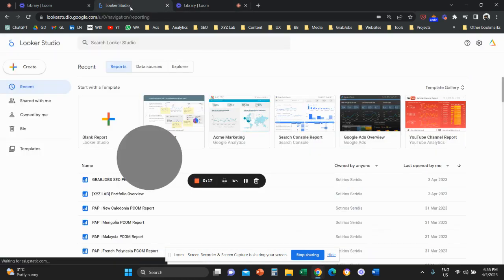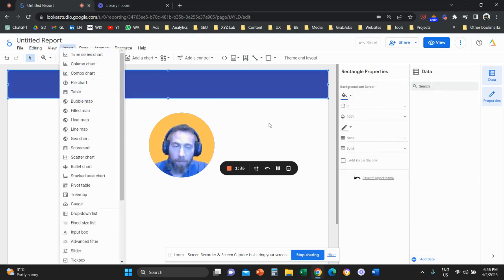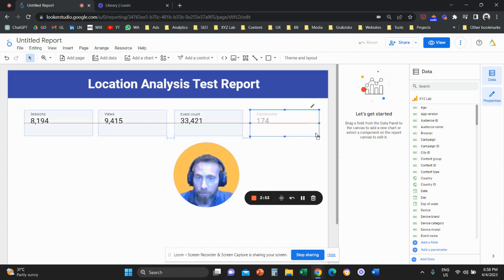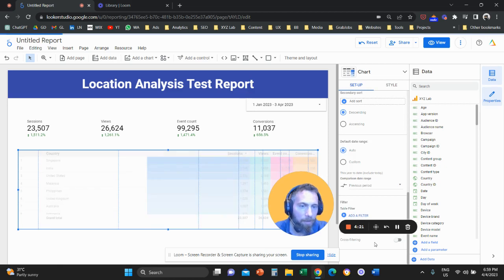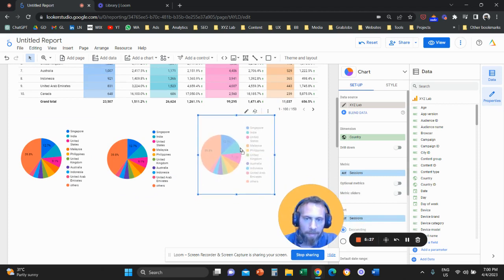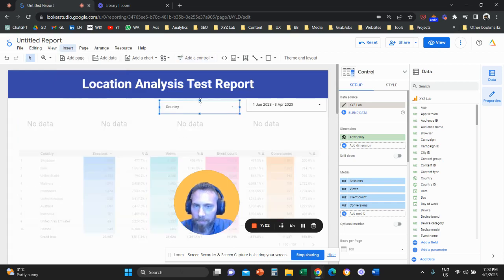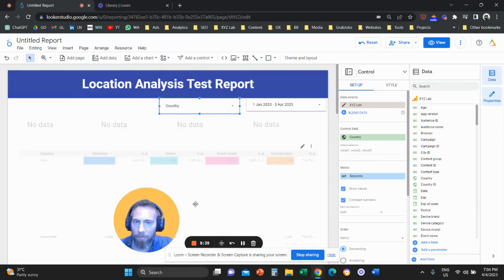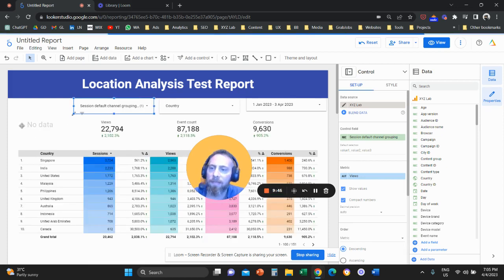How to create Google Analytics Location Report in Looker Studio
Follow the instructions in this video to create a Google Analytics Location Report in Looker Studio!